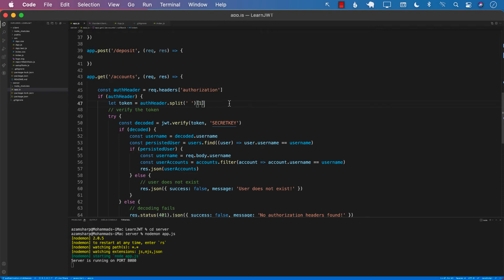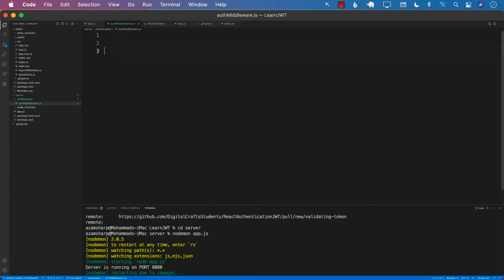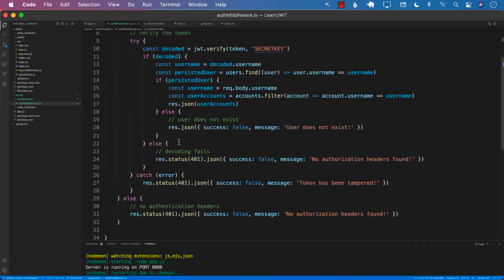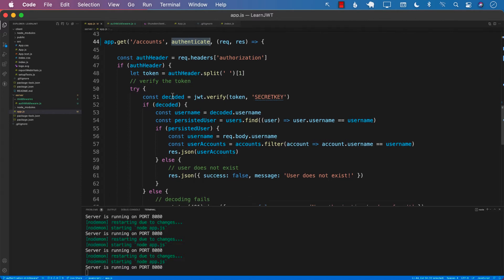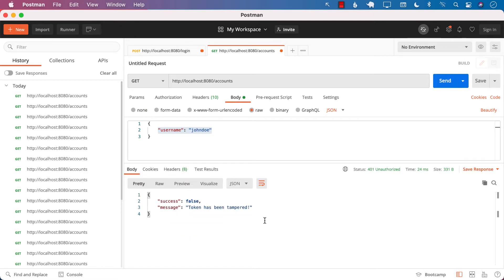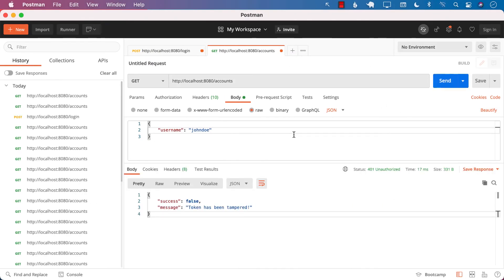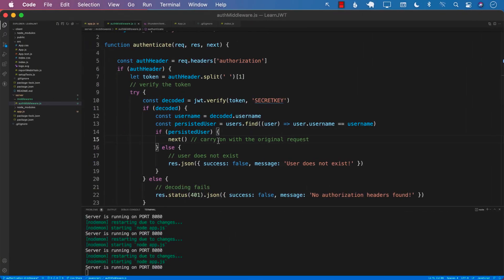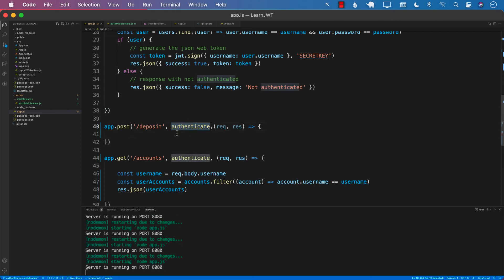Authentication in React #5 - Implementing Authentication Middleware